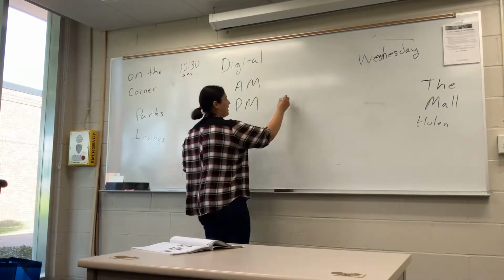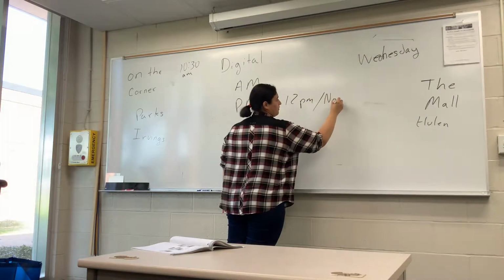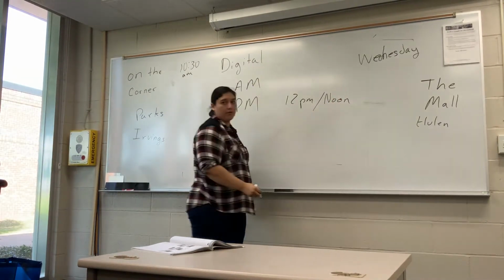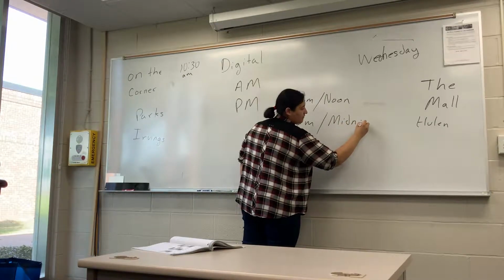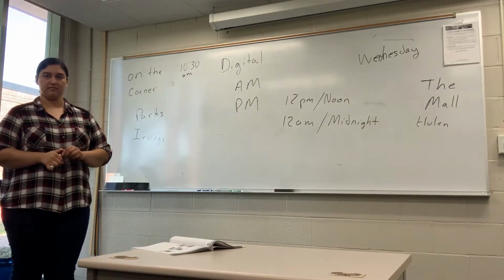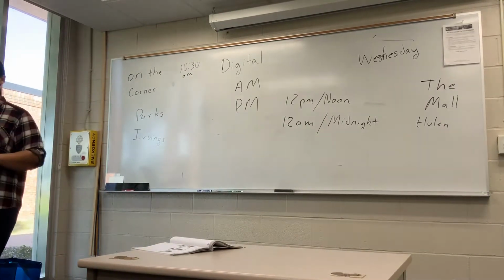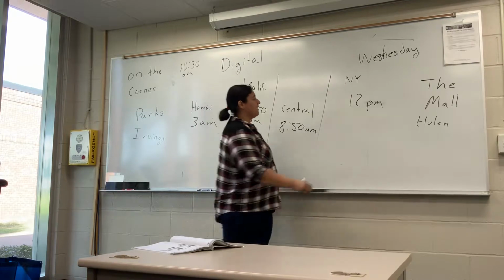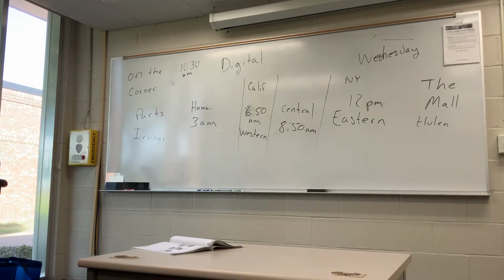美國🇺🇸美語：American English class E357